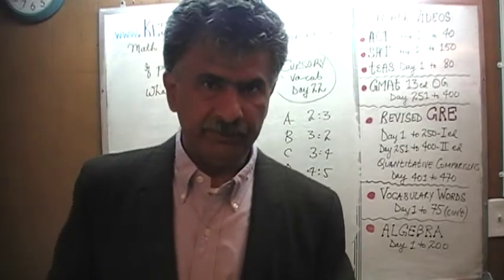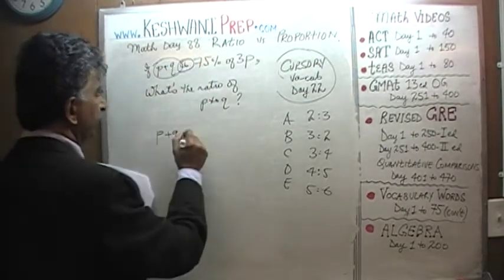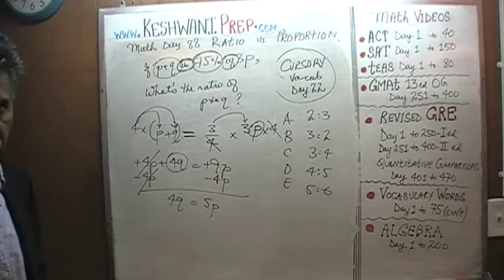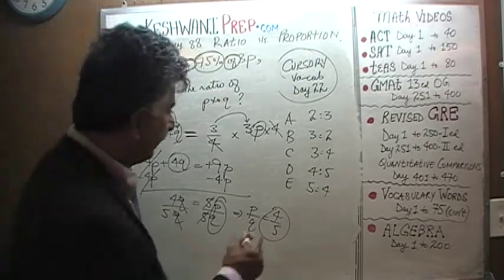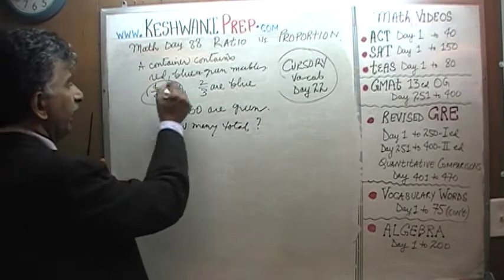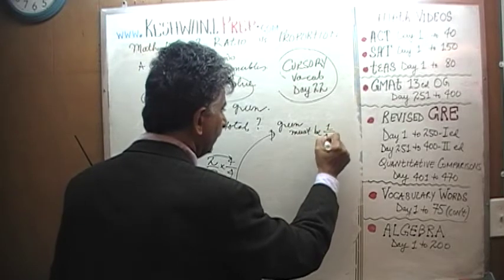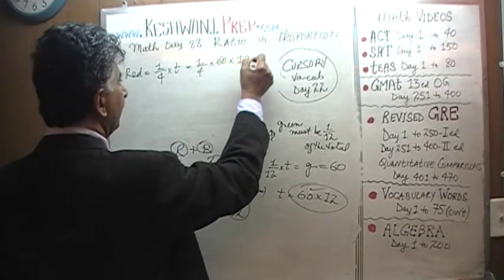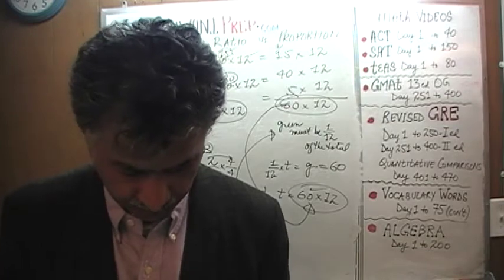Ratios and Proportions 8/20, Day 88, Basic Math for GRE, GMAT, TEAS, SAT, ACT Prep Tutor Online